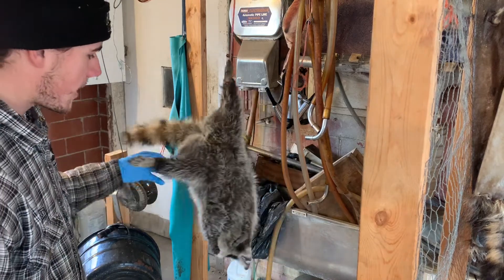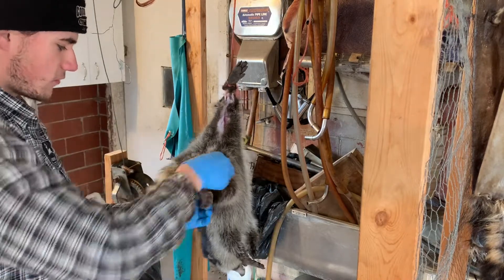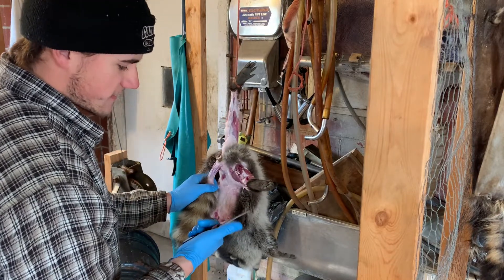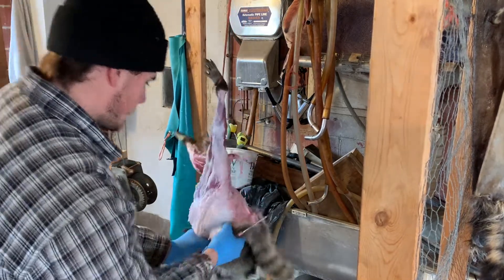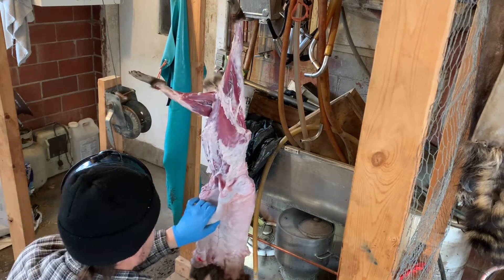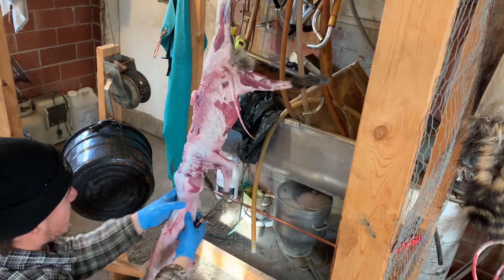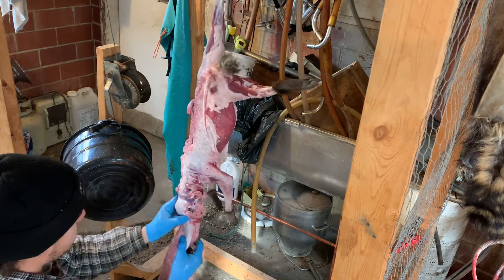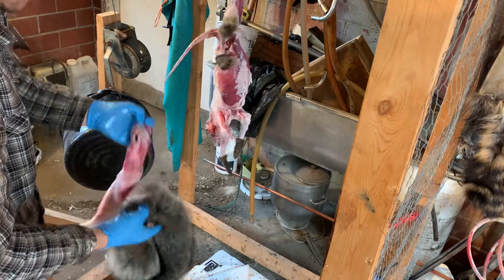Fur Handling Series: Raccoon Part 1 - Skinning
This is an in-depth fur handling video on how to properly skin a raccoon to meet todays market standards the the fur buyers are looking for.

Follow Black Spruce Outfitters on Instagram @blackspruceoutfitters